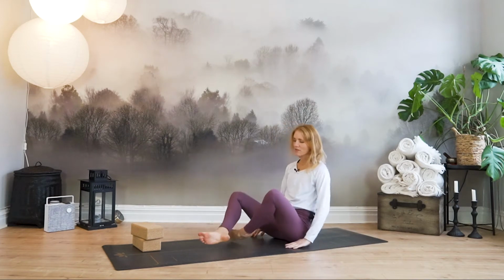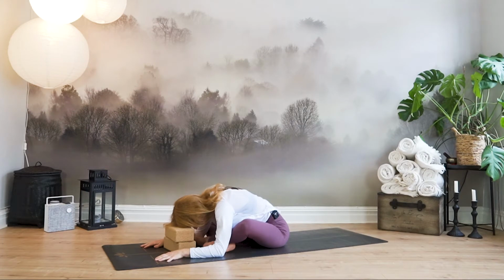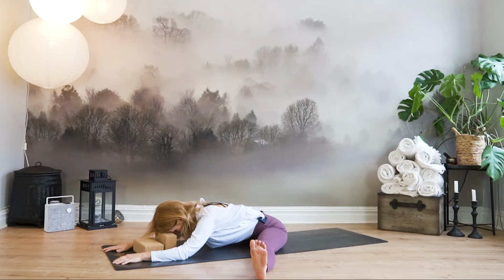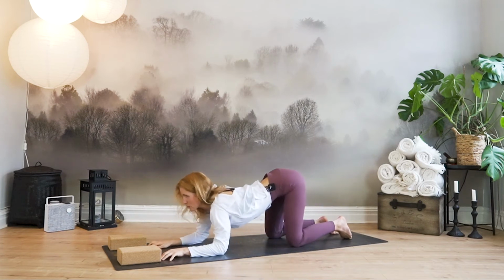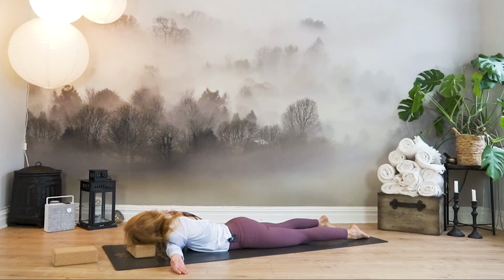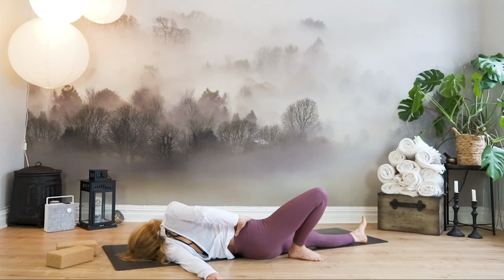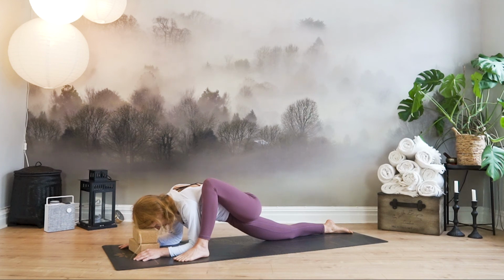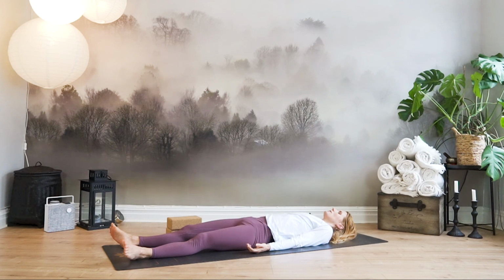Hip Opening Yin Yoga Class | Release Tension in Hips & Shoulders with Breath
💕Did you enjoy this class? Download my FREE app and join my online membership

Welcome to this soothing Hip Opening Yin Yoga Class, where we’ll focus on releasing tension in both the hips and shoulders while surrendering to your breath. This class is designed to help you unwind and find deep relaxation, especially beneficial for those who spend long hours sitting or working on a computer.

Using two yoga blocks (or books) for support, you’ll gently sink into poses, allowing gravity to aid in your relaxation. As we explore these restorative poses, remember to connect with your breath to enhance your experience and find ease within each stretch. Join me for this calming practice and embrace the peace that comes with it!

In the Yoga Flow Queen app you get:

- This is the membership if you're looking to feel fabulous from the inside and out even as you grow older!
- The classes will challenge you, empower you, get you out of your comfort zone, as well as help you stay grounded, at ease and nurture a deep love for yourself.
- They are adjusted for your busy life, short effective classes that actually get done!

/Emilie

Here's a testimonial from a long-time member; Stina:

"Thank you Emilie, now it's no longer discipline but physical joy. I've been practicing with you since beginning of summer 2020 and this format suits me perfectly - I'm so happy you're doing this! I've come to the conclusion that I feel my best when I do your yoga daily. "